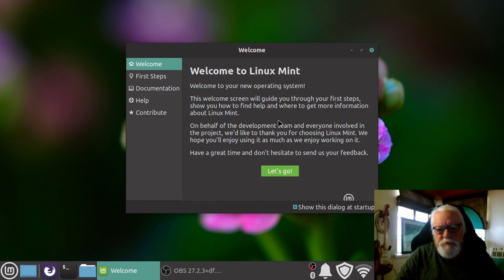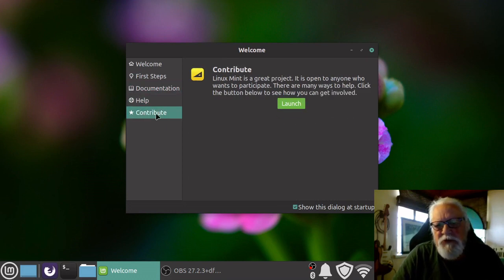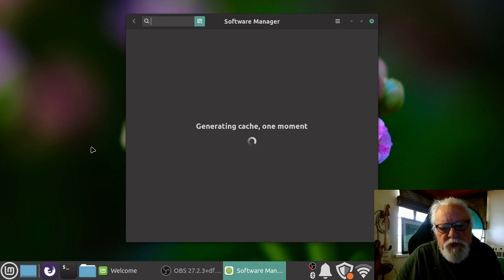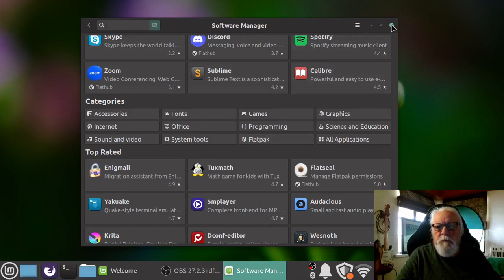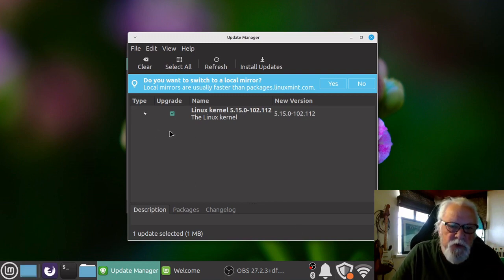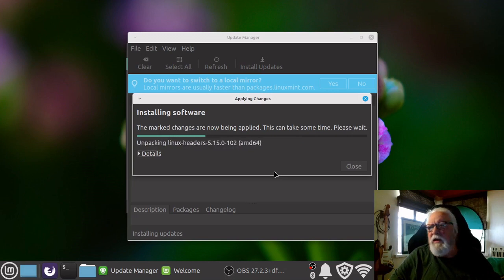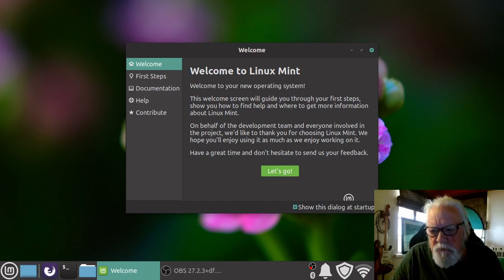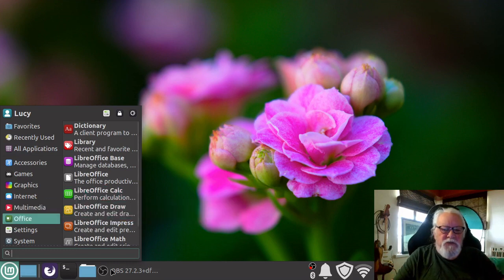Old Man's Misadventures Linux Mint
Taking a look at Mint 21.3 operating system a beautiful distro